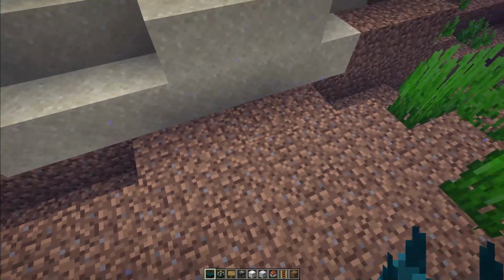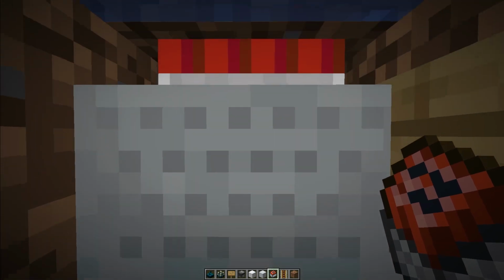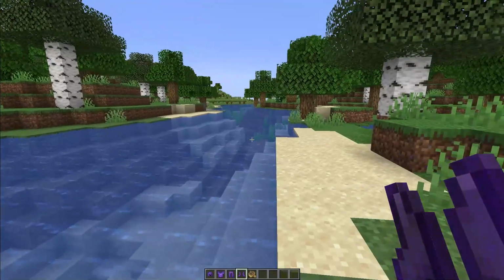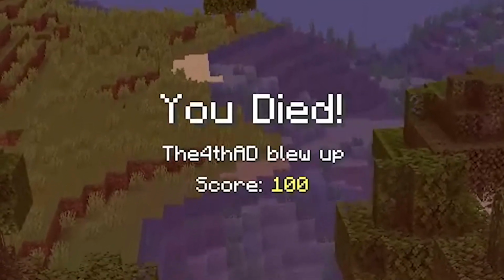Minecraft Anti-Boat Mine (Tutorial Included)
I show you how to make Boat go kaboom in Minecraft